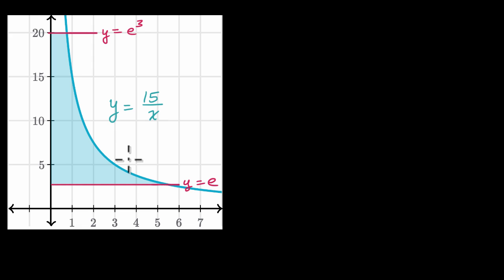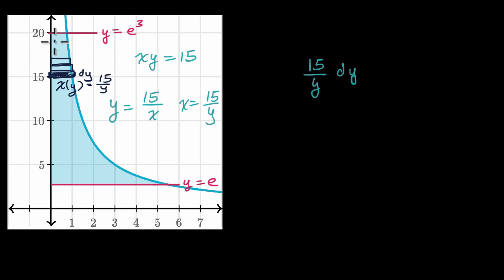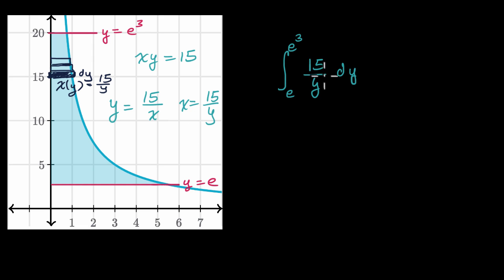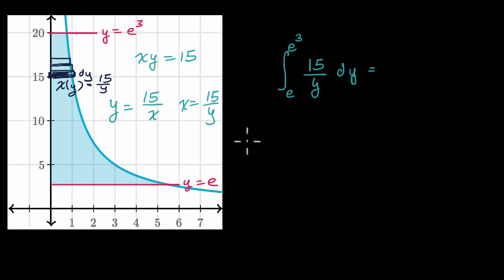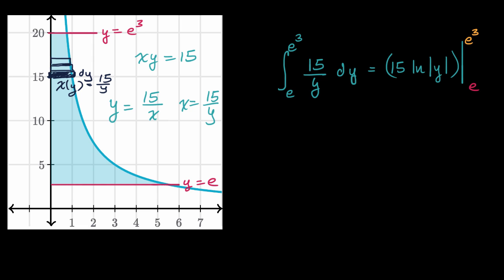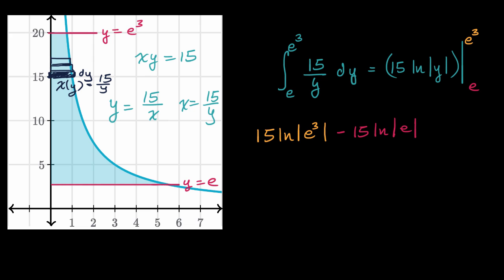Area between a curve and and the _-axis | AP Calculus AB | Khan Academy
Courses on Khan Academy are always 100% free. Start practicing—and saving your progress—now

We can use a definite integral in terms of _ to find the area between a curve and the _-axis.